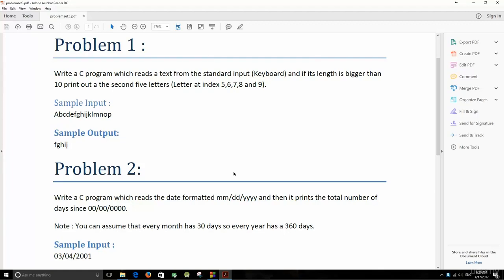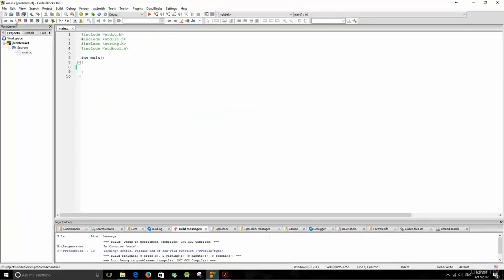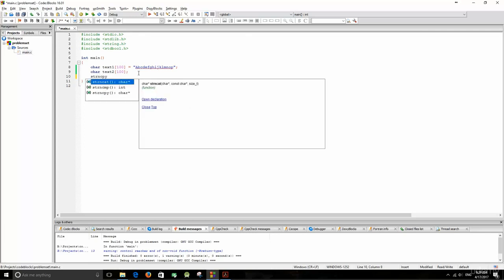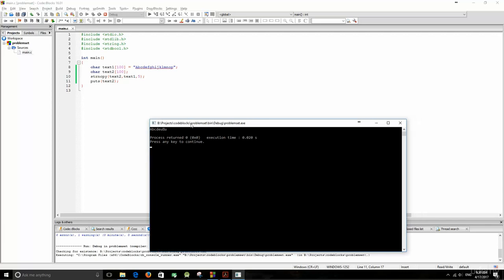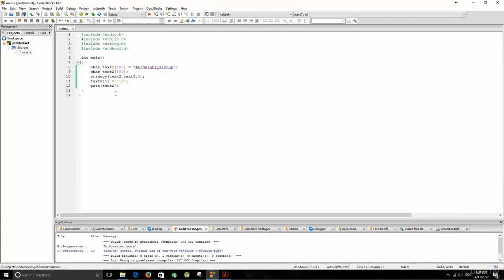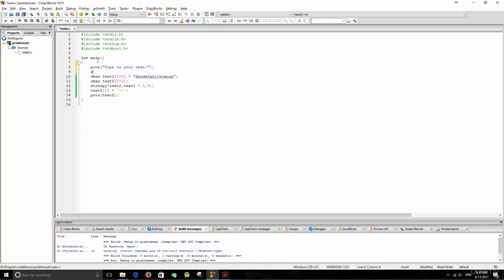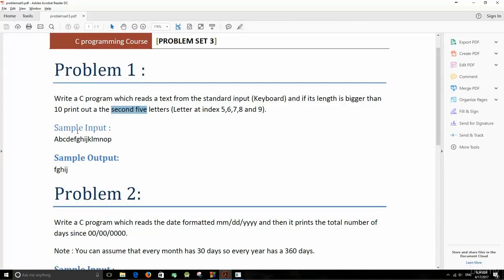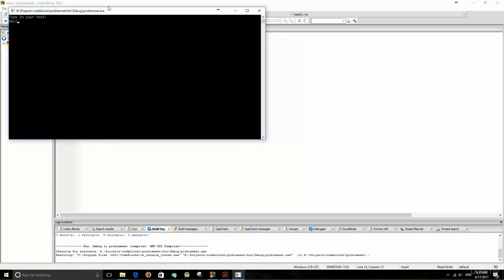033 Problem 1